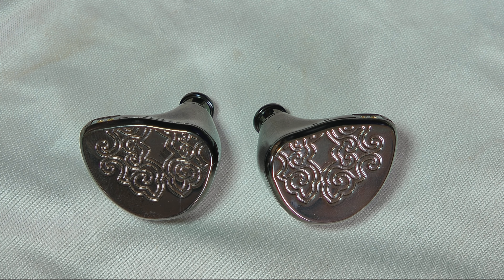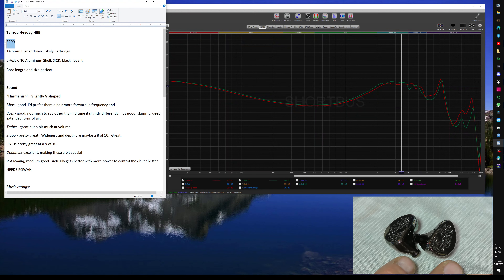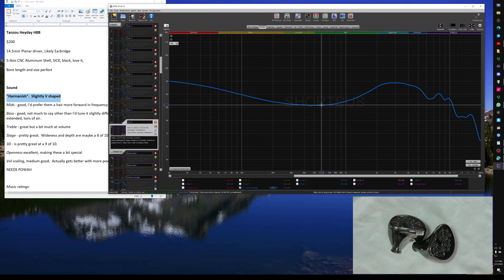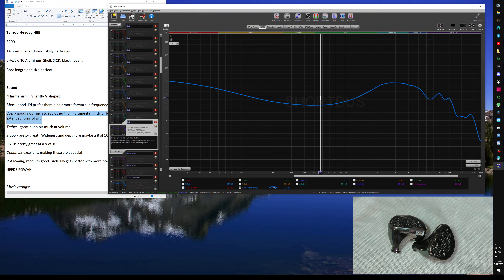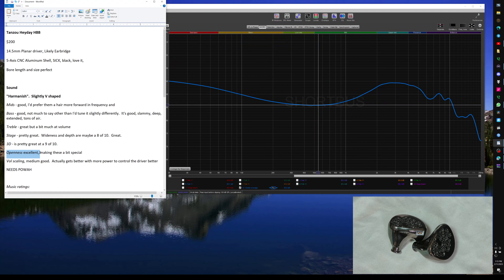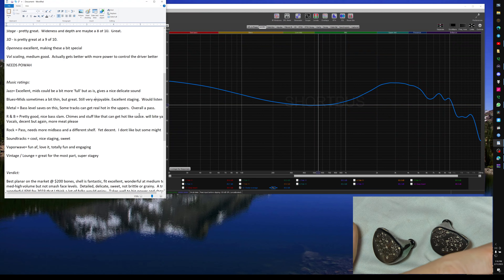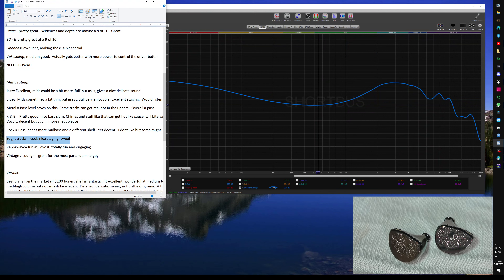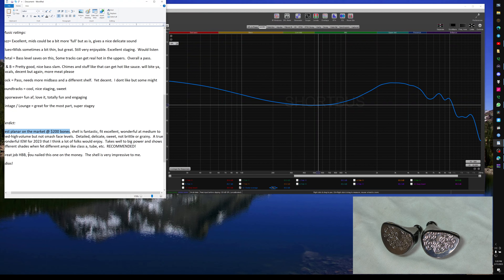Tangzou Wu Heyday x HBB 14.5mm Planar IEM Review and Impressions *recommended!!*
$200 bones.  Sweet open slightly analyitcal tuning.  Open and engaging.  Love it.  Definitely recommended and the shell is killer.